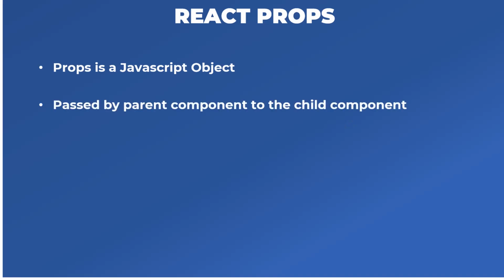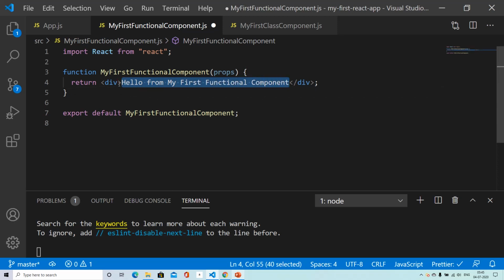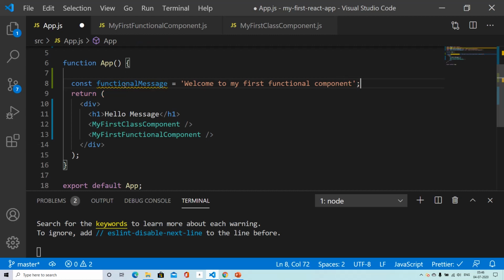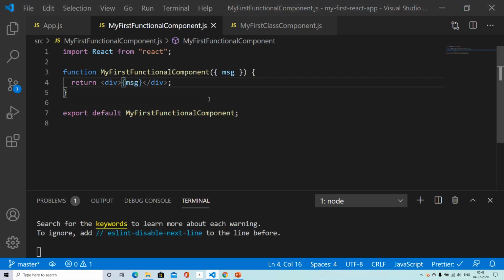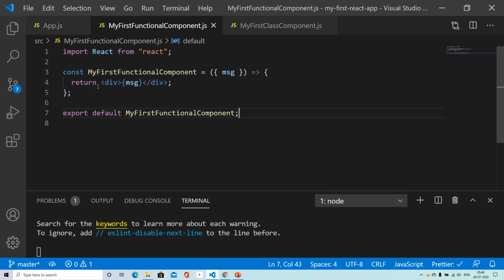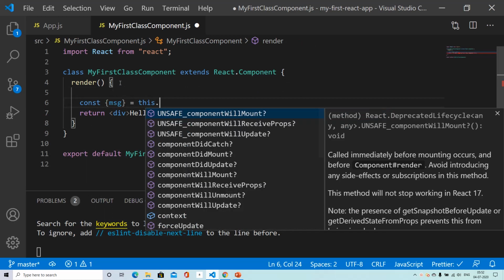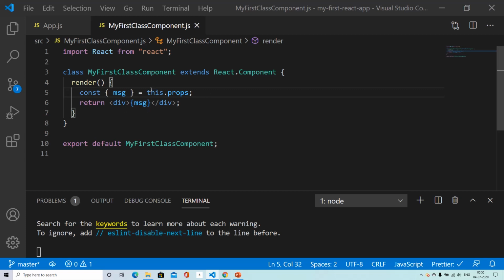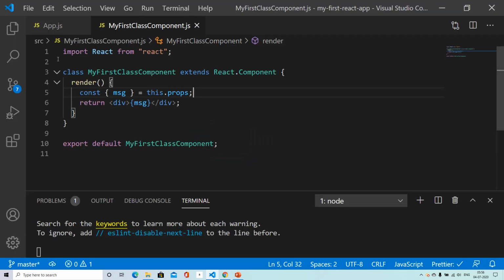React Component Props | React Beginner Part 6 | React Beginner Series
React is basically a library for building highly interactive user interfaces. The main advantage of React is the easy learning curve plus a plethora of third party packages that can help you build any application that you might have thought about. React also allows you to slowly adopt it over time thereby also letting you migrate your old application in incremental steps.

In this React Beginner series of videos, I will be covering all the important topics that can help you get started with React.

In React Beginner - Part 6, we will look at Component Props. In React, Props are a fundamental mechanism for communication between parent and child components. Using Props, we can pass data from one component to another and change the behavior of the components accordingly.

In this particular video, we will see how to handle props in Class Components as well as Functional Components.

This is the last video in the React Beginner section and after going through this, you will have a solid understanding of React that will allow you to tackle future learning with React.

Visit my General Tech Blog for lots of how-to articles on various technologies